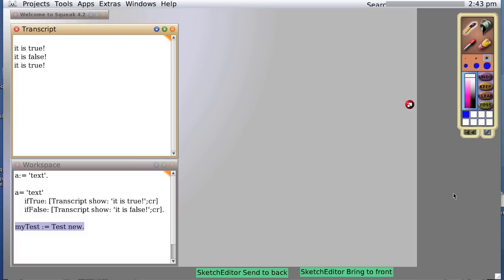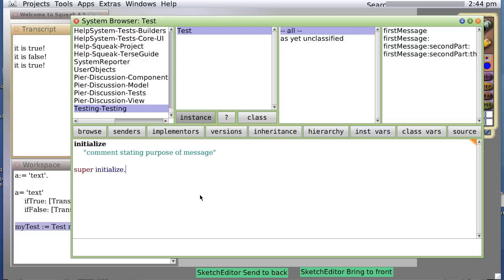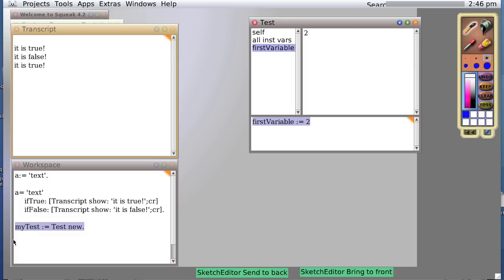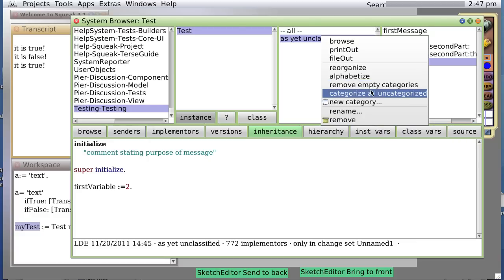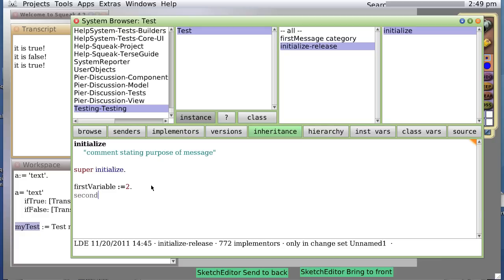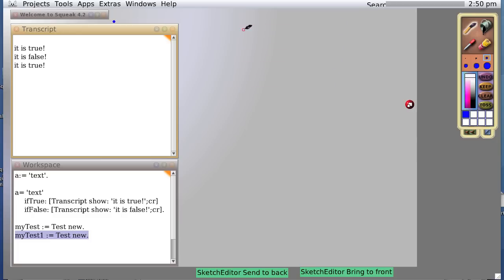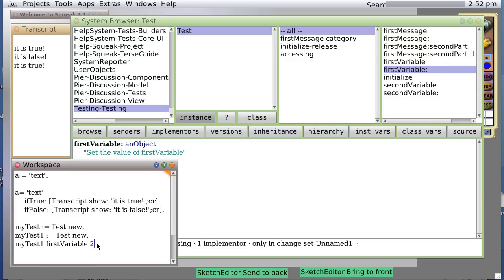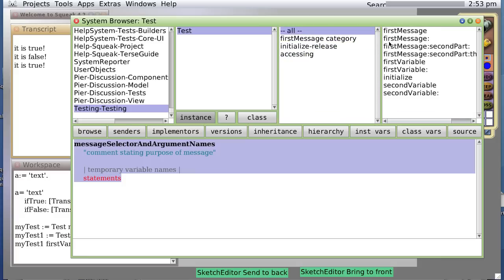squeak smalltalk: instance variables 0.0.0.12.mov